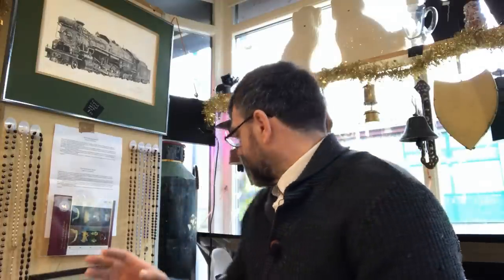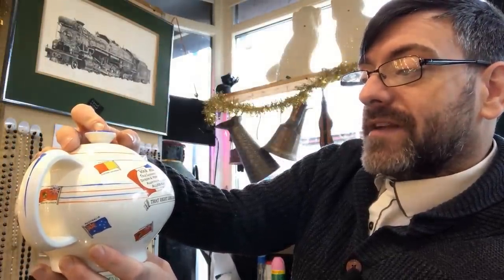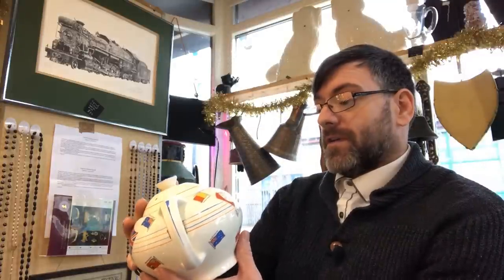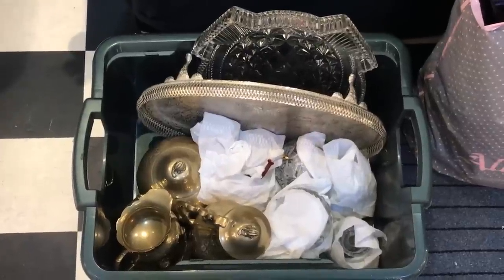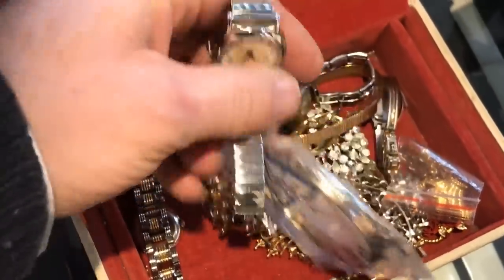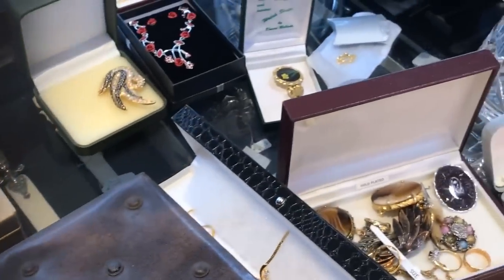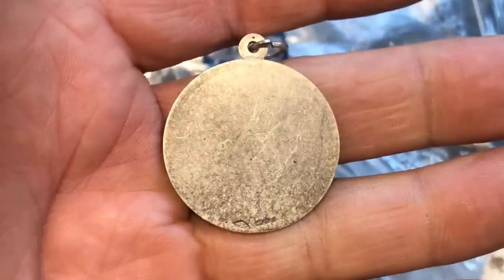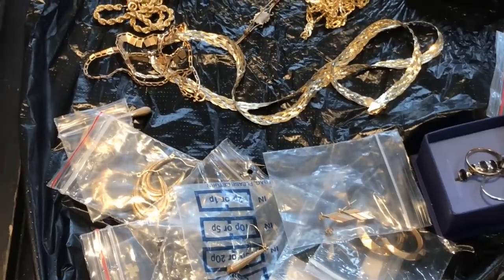Picker Strikes It Lucy With A Massive Jewelery Haul - What Did He Get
Expert Antique dealer, thrifter and picker of the strange and wonderful falls in very lucky with a massive jewelry haul, who much is it worth? How much gold or sterling silver is in this jewelry collection.